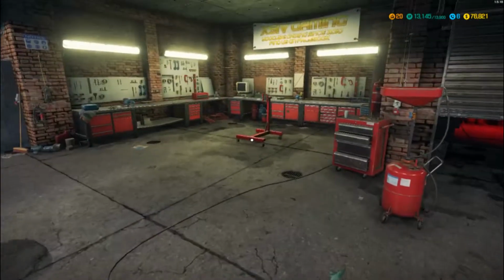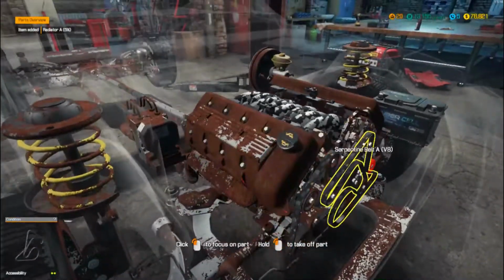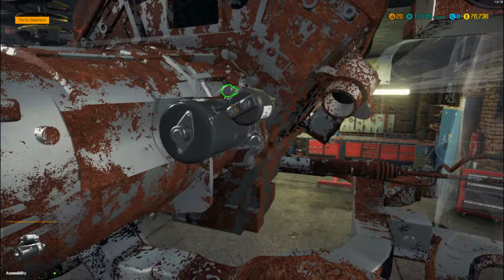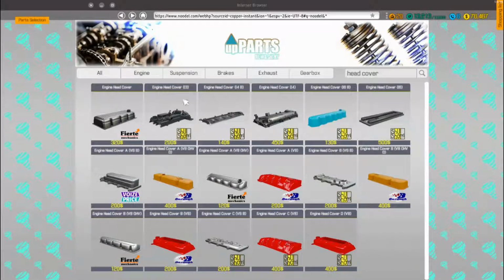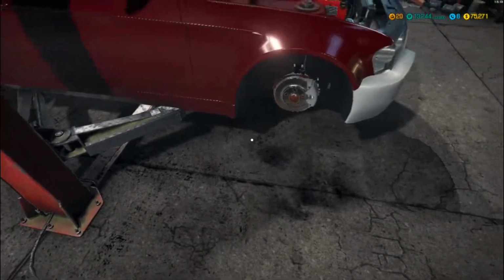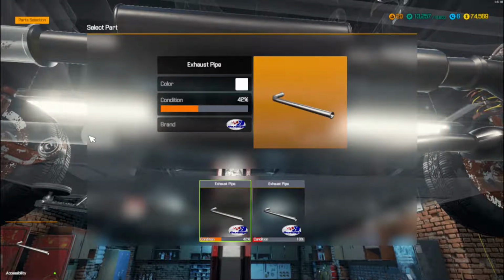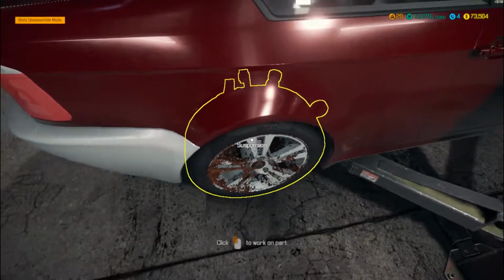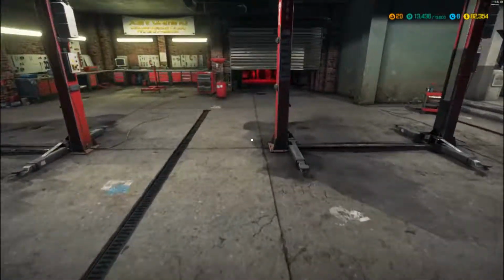Car Mechanic Simulator 2018 Story Orders - Episode 17 - FMW Panther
Car Mechanic Simulator 2018 - Story Orders
We look at all the Story Orders in this series.